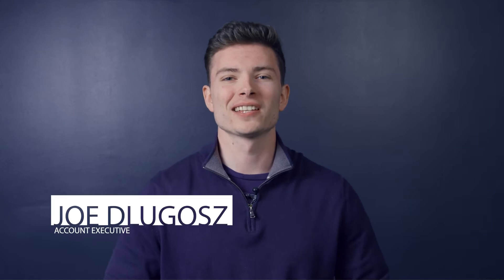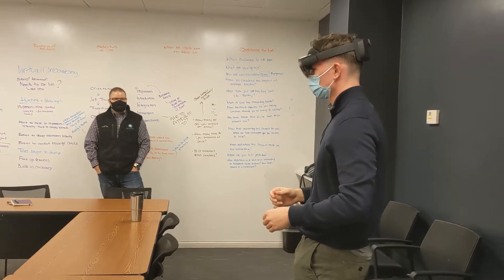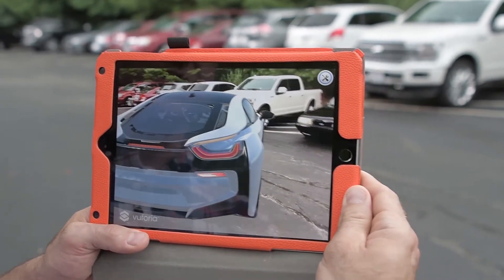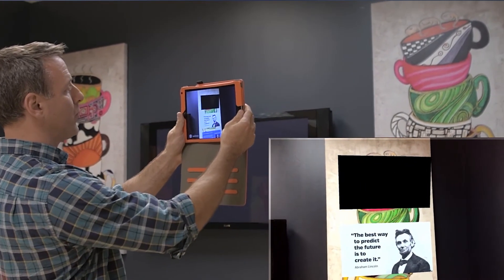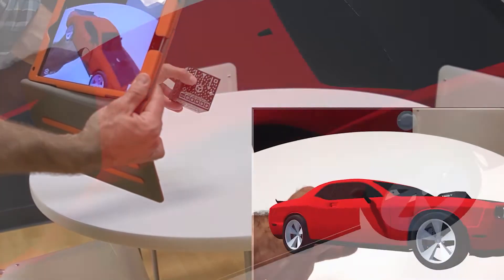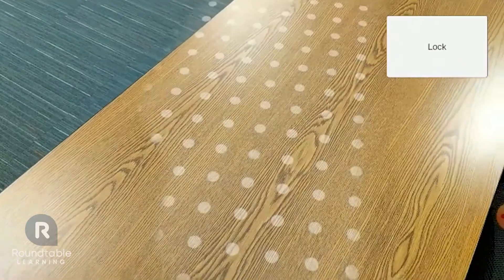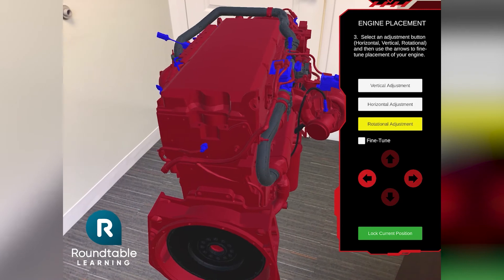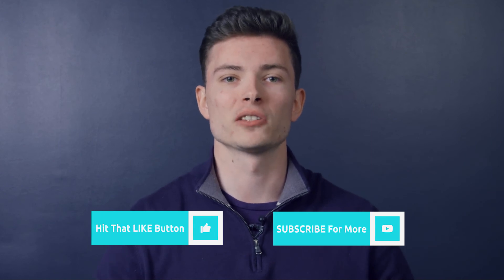The Big 3 Augmented Reality Technologies for Training and Development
88% of mid-sized organizations are using augmented reality in some capacity, whether it be marketing efforts, business growth, or training.

As Augmented Reality’s popularity continues to grow, it’s important to understand the three different types of technology that come with this learning modality: Image Recognition, Plane Detection, Object Recognition.

In today's video, Joe Dlugosz, will define AR training, provide examples of its use in workplace learning, and explore each of its big three technologies.

00:00​ - Introduction
00:59​ - How Can AR Transform Your Existing Training Program?
01:40​ - AR Technology #1: Image Recognition
02:22​ - AR Technology #2: Object Recognition
03:06​ - AR Technology #3: Plane Detection
04:10 - Next Steps

ABOUT ROUNDTABLE LEARNING
Roundtable Learning builds innovative training solutions that drive employee growth through custom learning programs. We believe that training isn’t one-size-fits-all, which is why we recommend leveraging different training modalities through a blended style that achieves the following:
► Reflects your brand
► Meets your training needs
► Prepares your team for future challenges